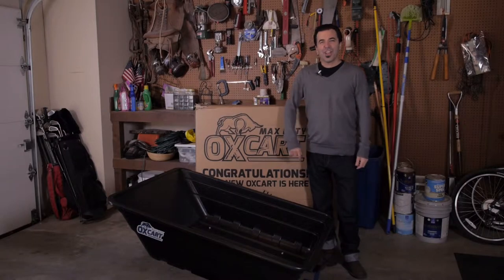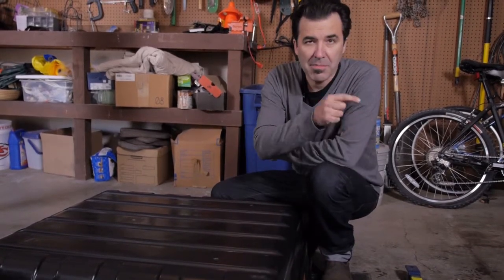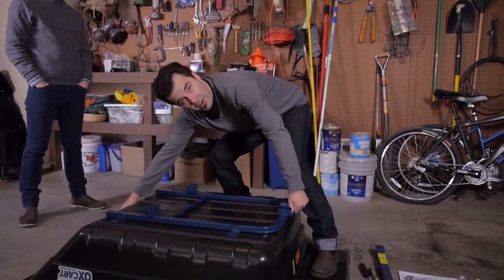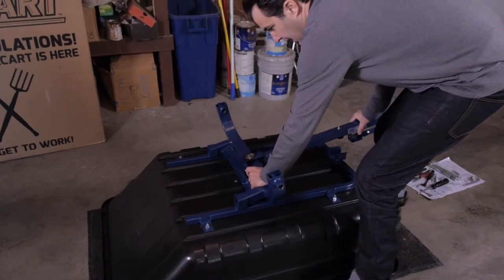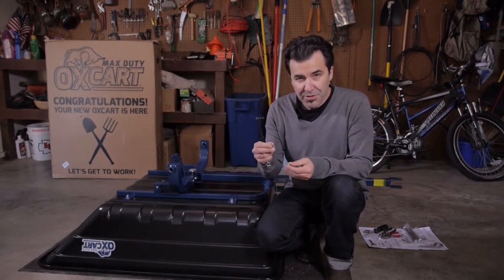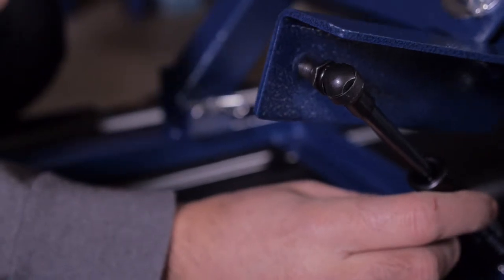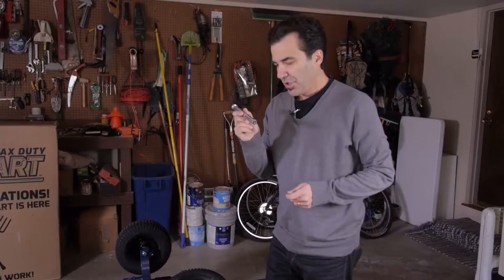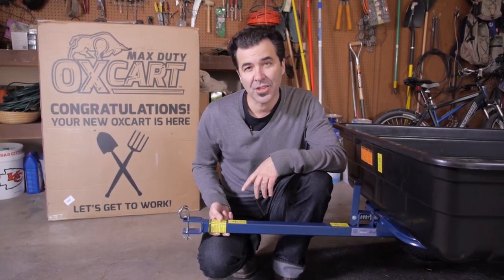12 cu ft Power-Assist Poly Project Cart by OxCart - Assembly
View this video featuring the 12 cu ft Power-Assist Poly Project Cart by OxCart product and shop other similar products on Costco.com. - Products featured in the video: 1 12 cu ft Power-Assist Poly Project Cart by OxCart